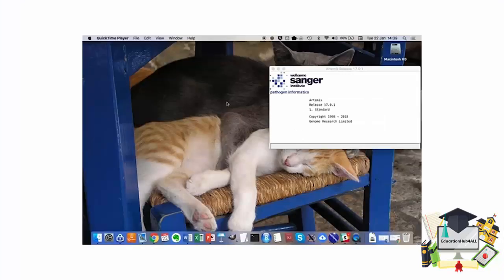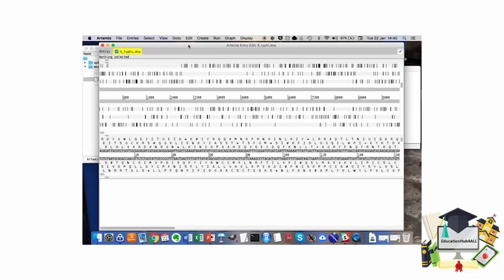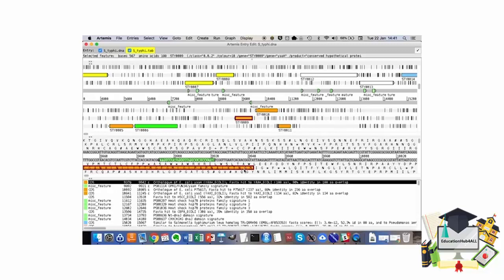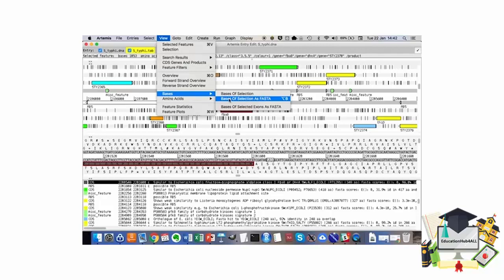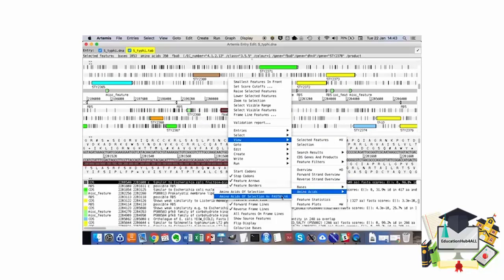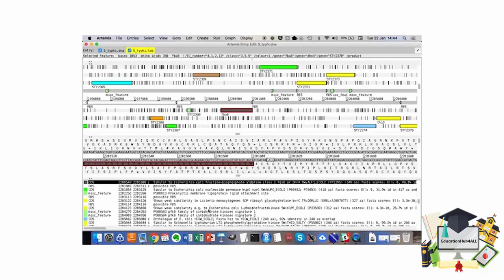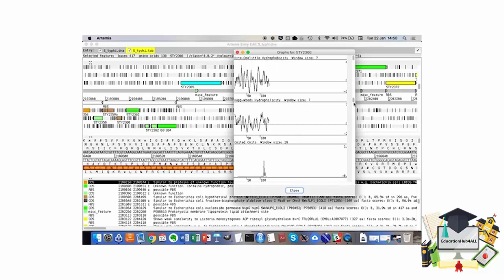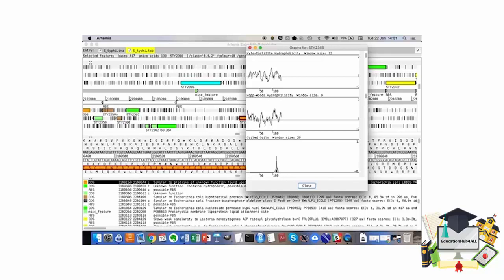Wrapping Up Artemis Practice